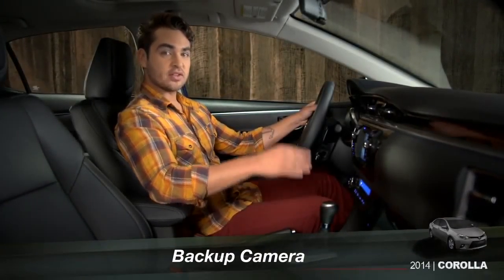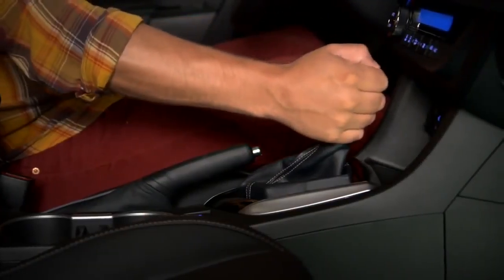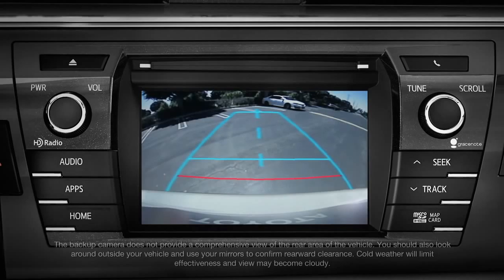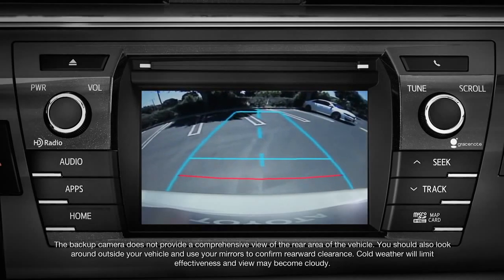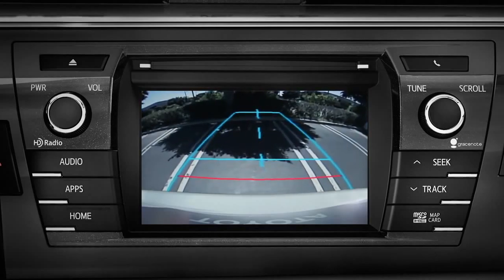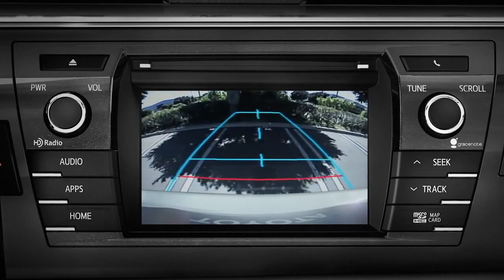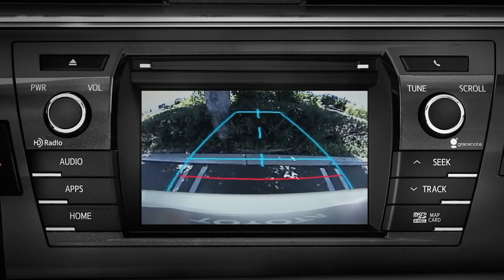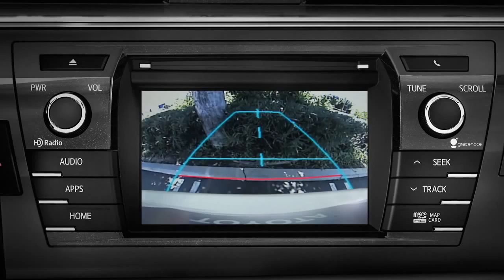Corolla How To Backup Camera 2014 Toyota Corolla